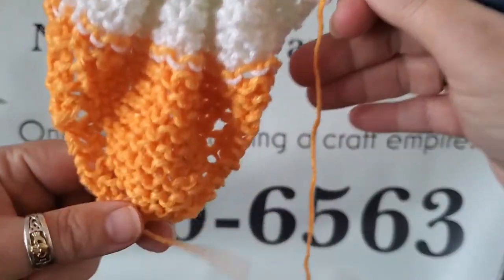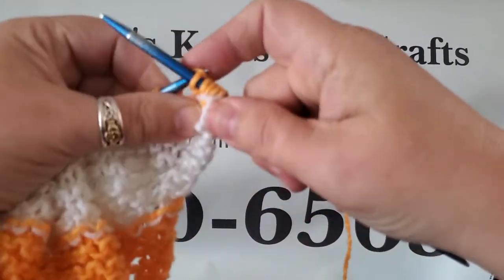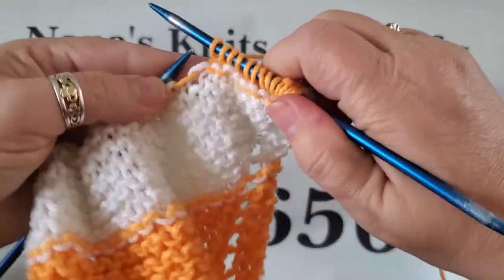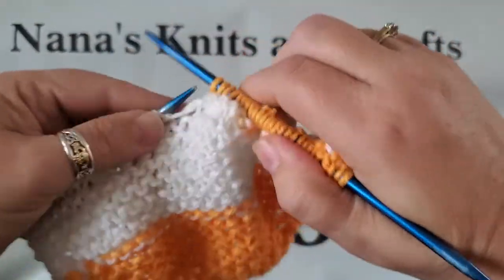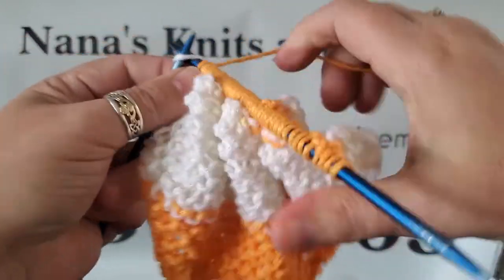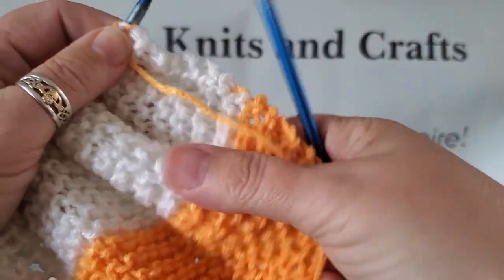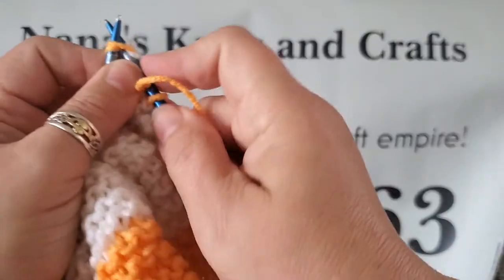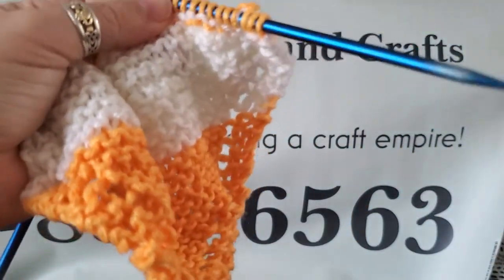Nana's Knitted Cotton Dish cloth - Easy to knit - this video has an error in the ending. Go video 2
knit 2 yarn over knit till end of row
Knit above until you have 43 stitches on the needle
To make the corner and to start to decrease stitches, knit 1, then knit 2 together, then yarn over, knit 2 together, complete this process until you have 4 stitches left on your needle, then knit one, slip one until there is one stitch left, cut the yarn and pull through and sew in the ends.

Whooohooooo you have a Cotton dish cloth - Best dish clothes ever!